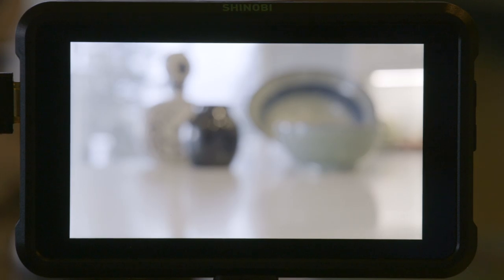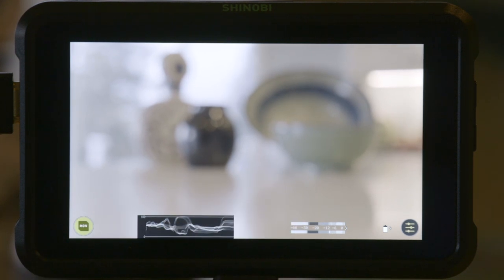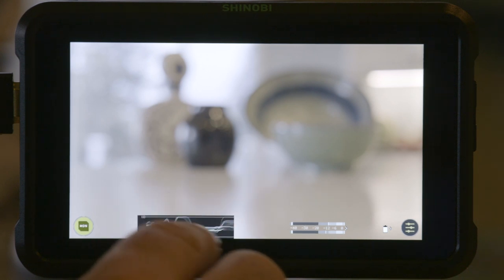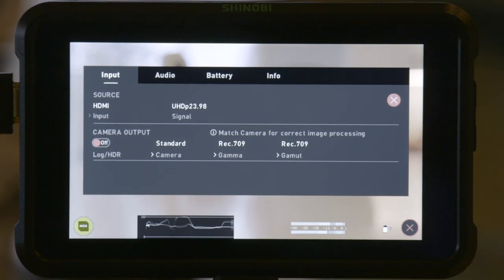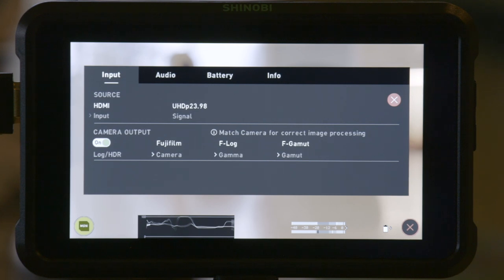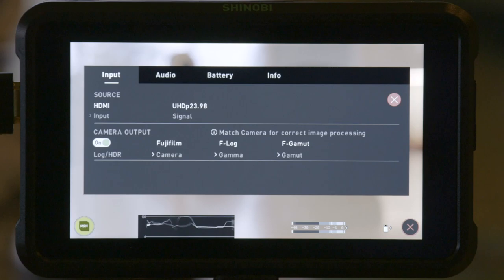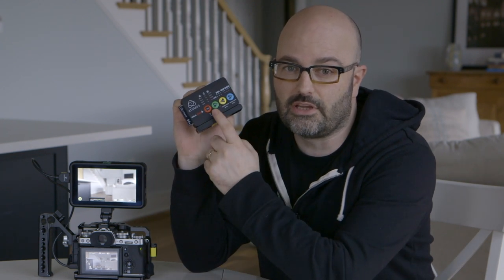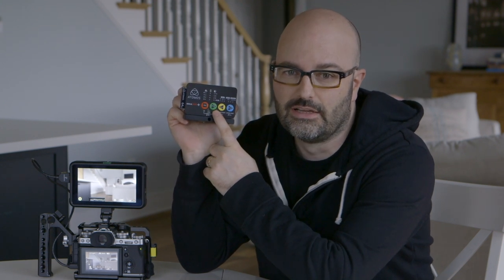ATOMOS SHINOBI TUTORIAL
In this episode I give you a quick tutorial to get you up and running with the new Atomos Shinobi. Hope this helps!

Still learning this new(ish) UI that was introduced with the Ninja V so I give it a go and hope you find the information useful. Still sorting out the HLG and PQ display options and will give you more info on that when I can.

Products shown in this gearbox...

ATOMOS SHINOBI

FujiFilm X-T3